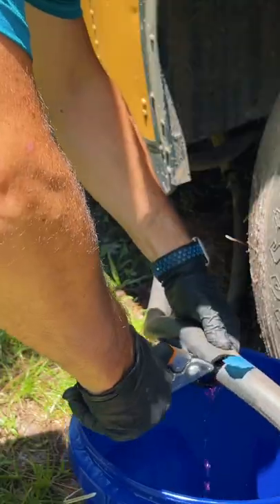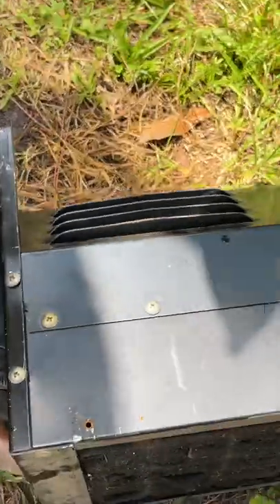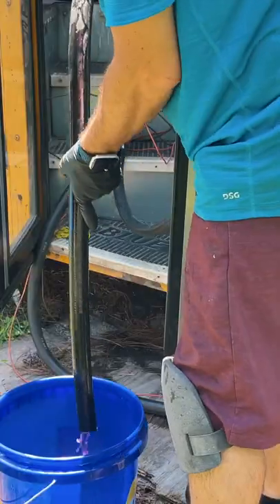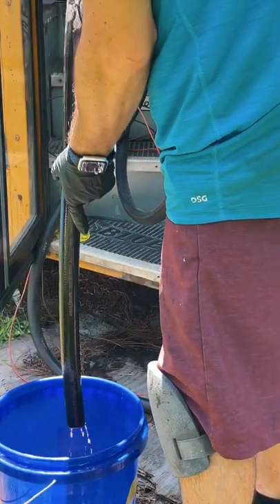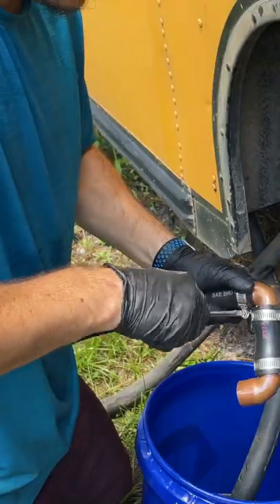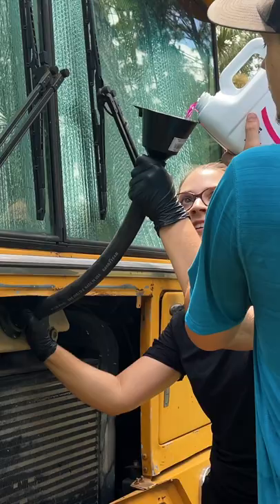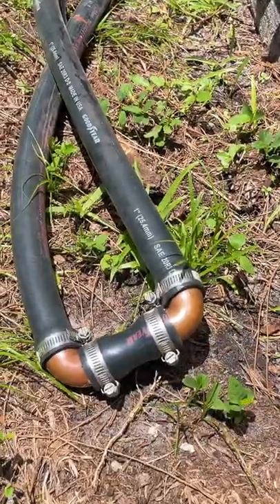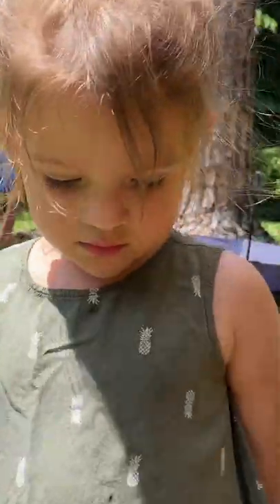COOLANT EVERYWHERE! School Bus Tiny Home Skoolie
We are a family of 4 turning an old school bus into a tiny home so that we can travel all of the Lower 48 to find our 'forever' State

Follow along as we document the process of our bus build, the places we travel, and the authentic experience of what it's REALLY like to live life on the road as a family.

GEAR AND PRODUCTS WE USE